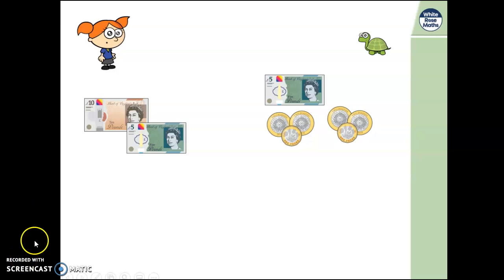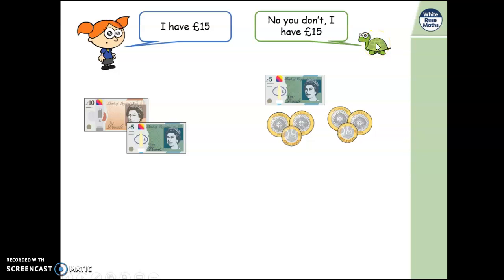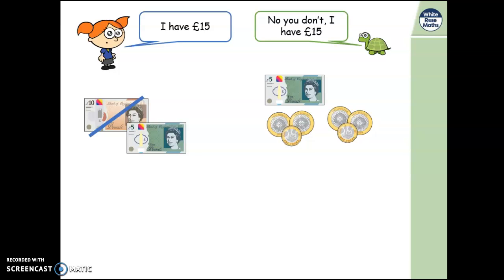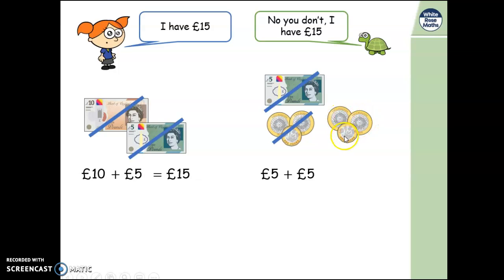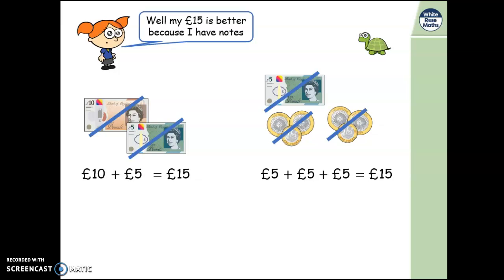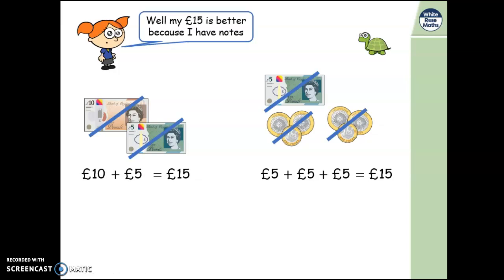WB 29.11.20 Maths Counting Money Pounds L1 Pt4